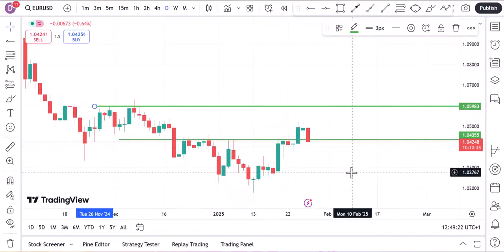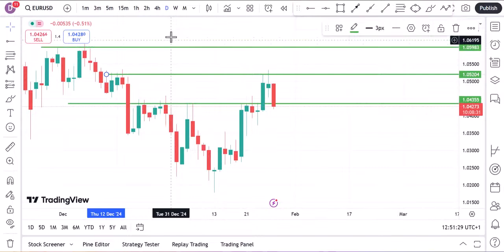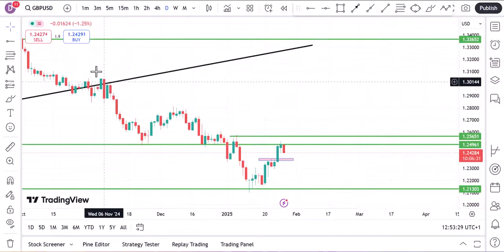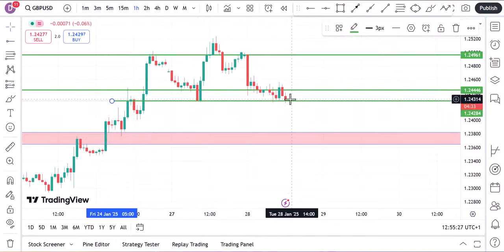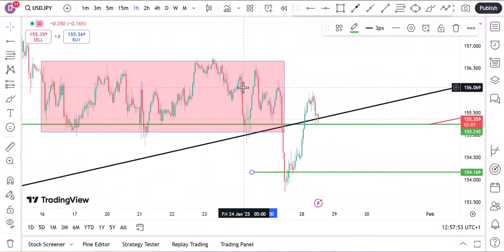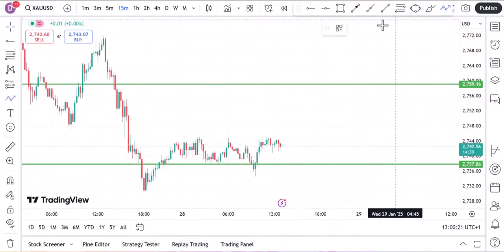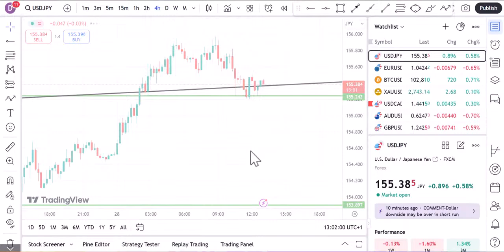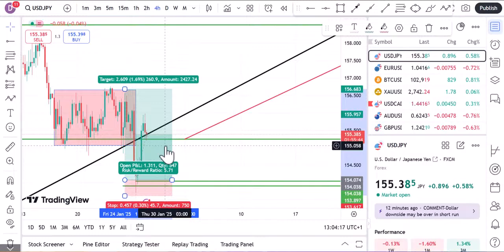Daily Market Analysis